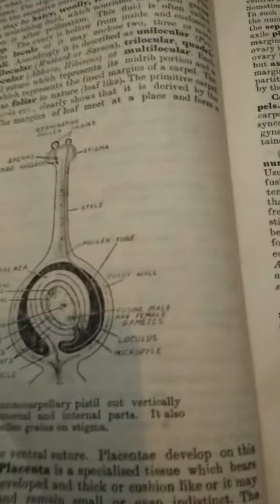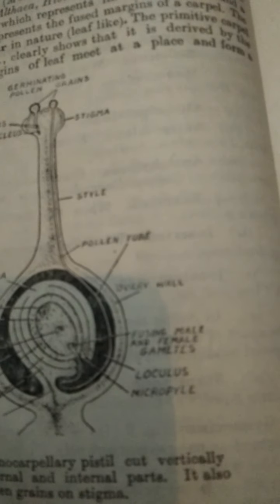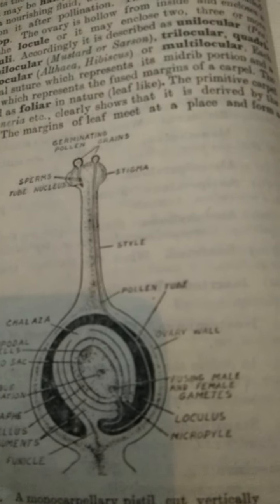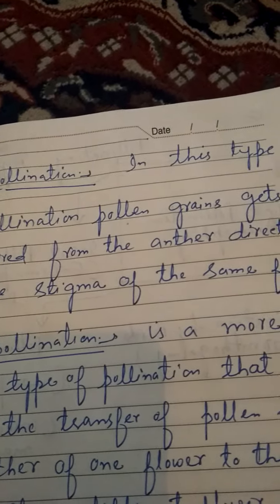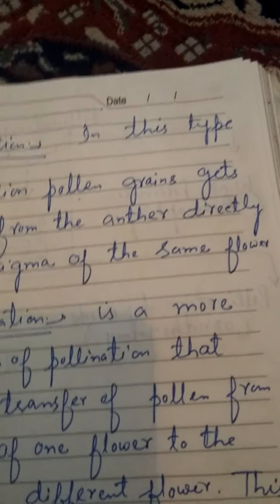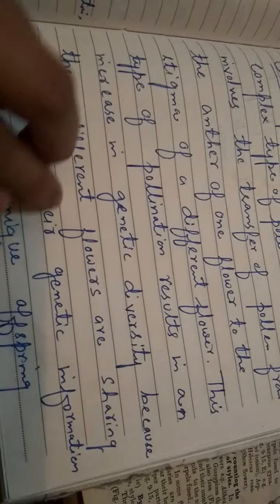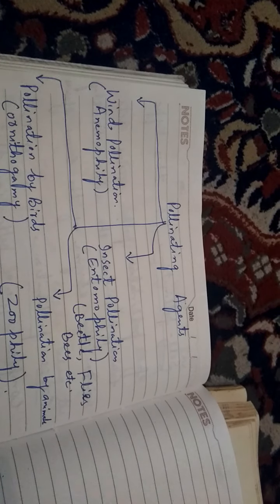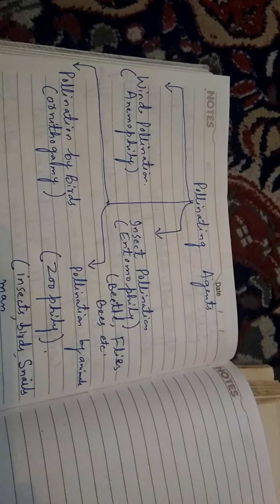BHSS UNISOO (tr. Razia Tabasum) class 12th sub:botany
Topic :pollination and its types